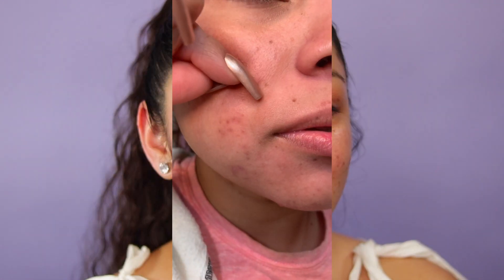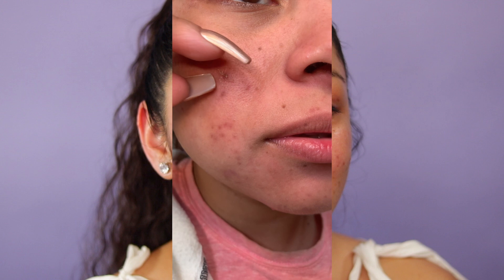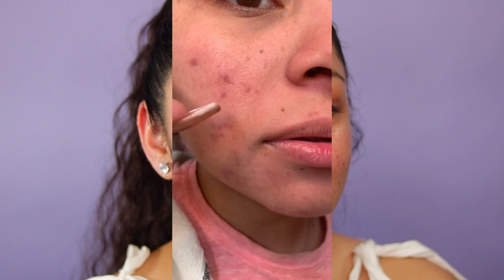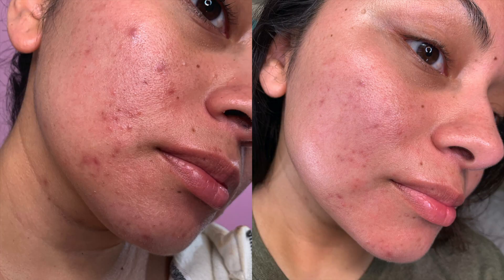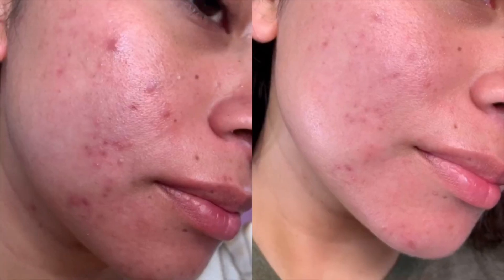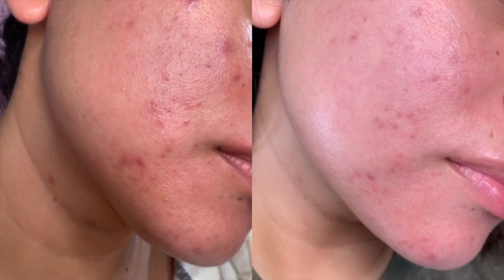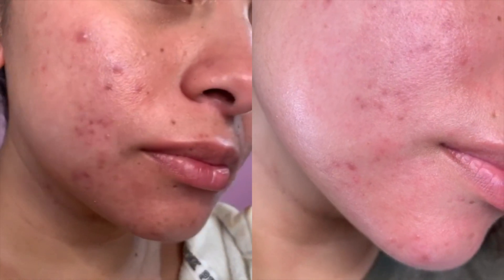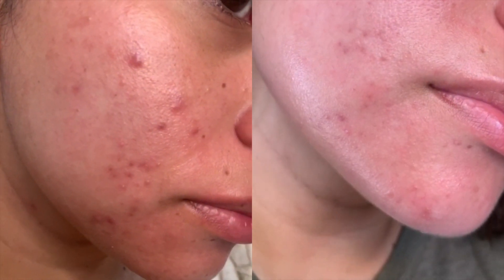HOW IM CLEARING UP MY ACNE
Hi friends,

It's me I'm back with another video!  Remember, practice makes perfect. I am learning everyday and not for a second do I think I am better than anyone. I like to share makeup/hair tips and tricks with you all in hope that I inspire you to step out of your comfort zone and have a little fun :)

XOXO Tracey

I have listed the symptoms below in which I experienced with my "Non-Hormonal" Copper IUD that I wasn't experiencing prior to having the IUD placed into me. These occurred a handful of times which motivated me to have the IUD removed. As far as my acne I have not been experiencing new acne clusters since having my IUD removed. The serum is helping me with achieving smoother brighter skin. I was experiencing black heads and my skin looked very unhealthy as you can see in the 30 day before and after picture/video. I am very happy with my results and will continue to implement the serum in my everyday skincare.

BACTERIAL VAGINOSIS:  is a type of vaginal inflammation caused by the overgrowth of bacteria naturally found in the vagina, which upsets the natural balance. Women in their reproductive years are most likely to get bacterial vaginosis, but it can affect women of any age.
- Thin, gray, white or green vaginal discharge.
- Foul-smelling "fishy" vaginal odor.
- Vaginal itching.
- Burning during urination.

YEAST INFECTION: A vaginal yeast infection is a fungal infection that causes irritation, discharge and intense itchiness of the vagina and the vulva — the tissues at the vaginal opening. Also called vaginal candidiasis, vaginal yeast infection affects up to 3 out of 4 women at some point in their lifetimes.

HELP ME BE SELECTED AS ONE OF SEPHORASQUAD MEMBERS. FOLLOW THIS LINK AND LEAVE A TESTIMONY I APPRECIATE YOU! THANK YOU IN ADVANCE.

Cut crease brush I always use:
Level 2 Artist's Loft brush:

SAVE 10% USING CODE TRACEY10 AT CHECKOUT OR CLICKING THE LINK ABOVE

👛 Shop AliExpress vía my link and get $19 credit to shop

❤️ Get free products &/OR get paid to post on Instagram! You don't need a lot of followers by following this link:

🎥📸MY FILMING EQUIPTMENT:

2 softboxes :

10 feet backdrop stand:

Ring Light:

Canon T7i Body Only:

Sigma 30mm lens:

Snapchat SN: Traceyhdz92